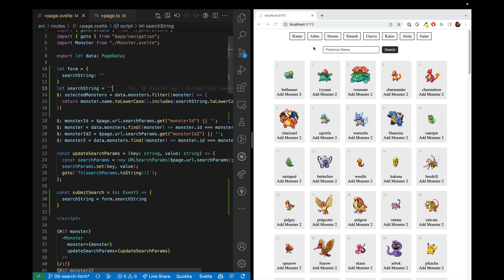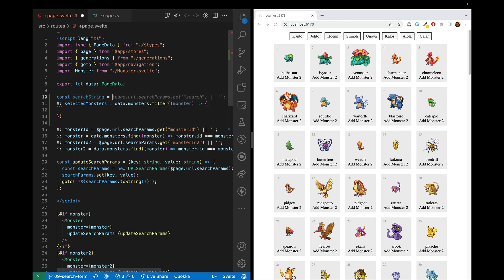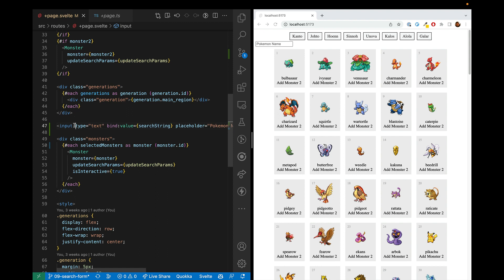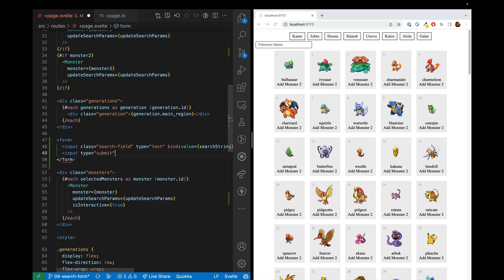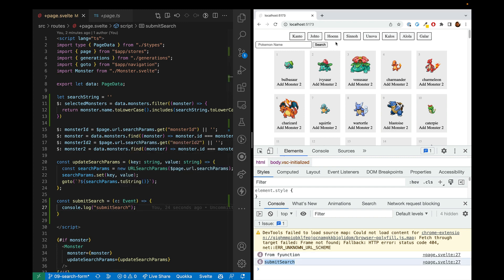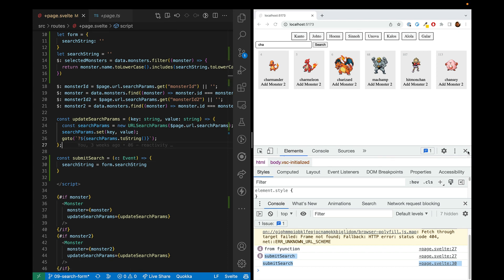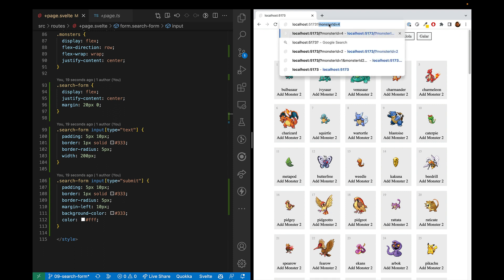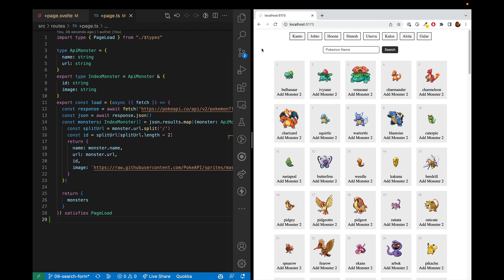Forms and inputs [Intro to SvelteKit 1.0, part 9]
0:00 Introduction
0:06 Filtering data
1:39 Text input
2:12 Styling the text input
3:31 Form and submit button
4:00 on:submit
5:21 only filter on submit
6:30 form styling
7:41 Option - query params
8:00 Option - form actions
9:05 Conclusion